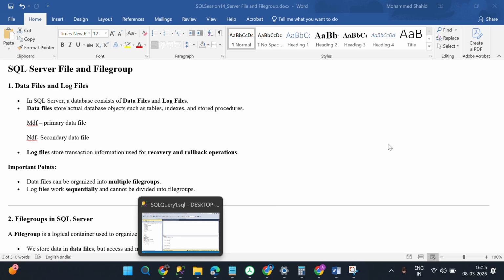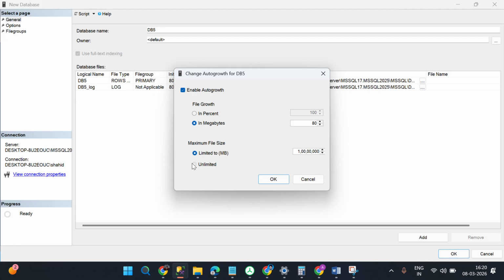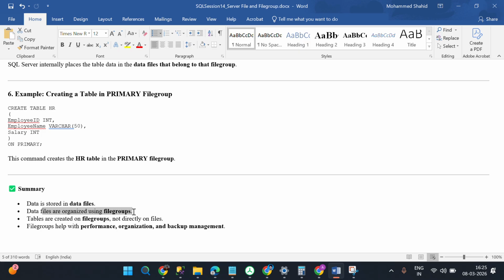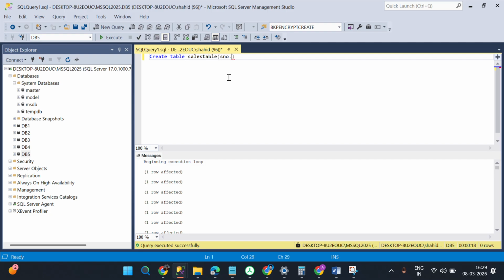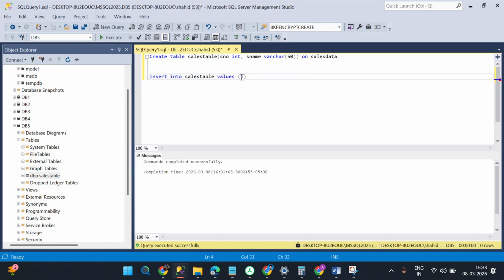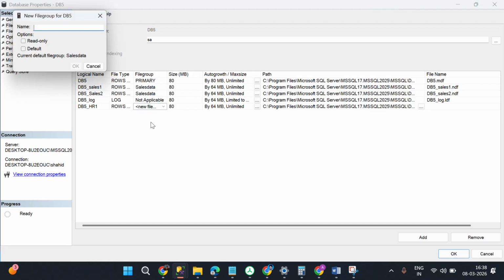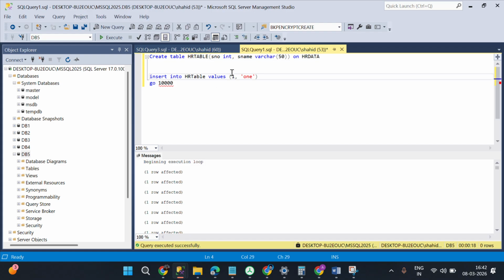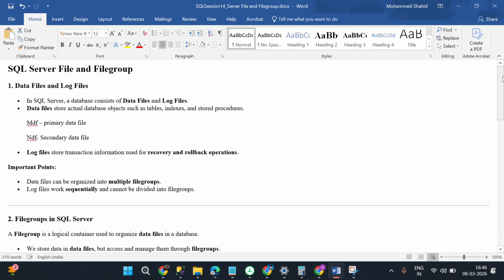SQLSession14| File and Filegroups Explained | Data Files, Log Files, MDF, NDF | SQL Server Tutorial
Learn the concept of SQL Server Files and Filegroups in this tutorial. In this video, we explain how data files and log files work in SQL Server, and how filegroups help organize database storage efficiently.

You will understand the difference between MDF (Primary Data File), NDF (Secondary Data File), and LDF (Log File) and how SQL Server uses filegroups to manage data storage and improve performance.

This video also covers how tables are stored in filegroups instead of directly in physical files, along with a simple SQL example for creating a table in the PRIMARY filegroup.

Topics Covered

SQL Server Data Files and Log Files

MDF, NDF, and LDF files

What are Filegroups in SQL Server

Advantages of Filegroups

Filegroup Performance Benefits

Creating a Table in PRIMARY Filegroup

SQL Server Database Storage Architecture

Database developers

Students learning SQL Server

Interview preparation

CREATE TABLE Salestable
    EmployeeID INT,
    EmployeeName VARCHAR(50),
    Salary INT
ON Salesdata;